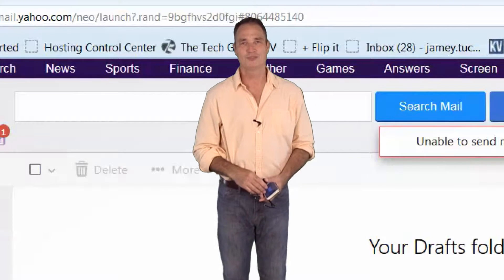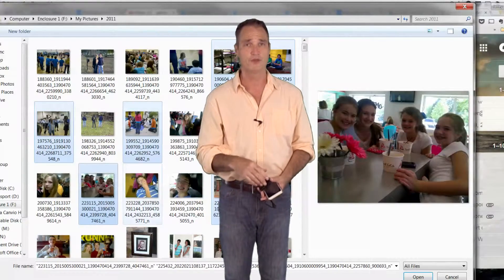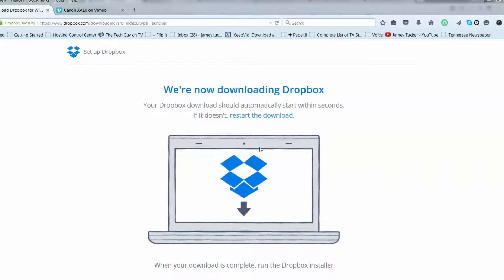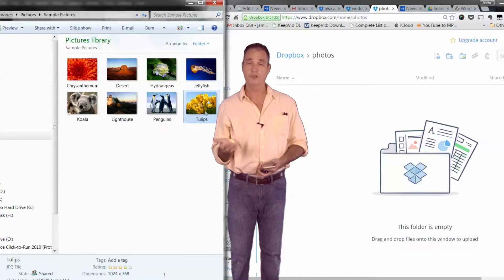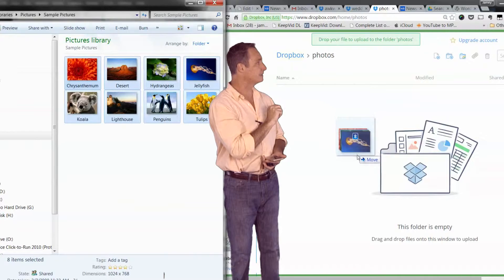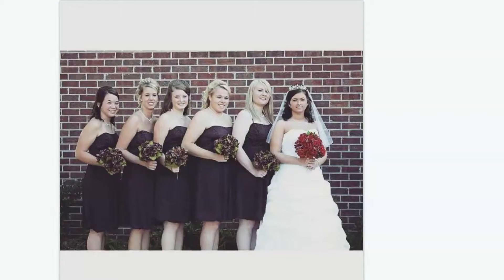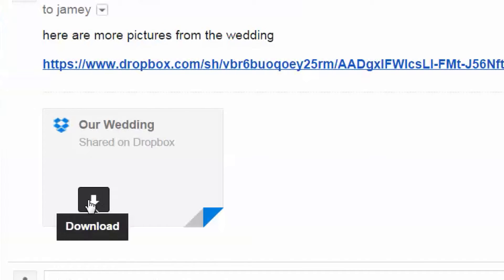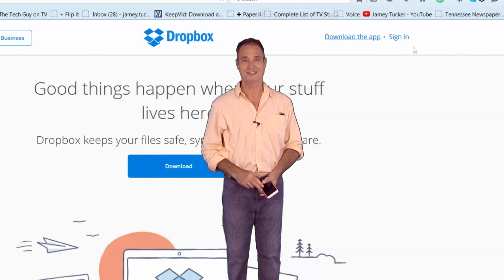Don't Sleep on a Dropbox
If you don't have one, you need one. You didn't know you need one, but you need one.